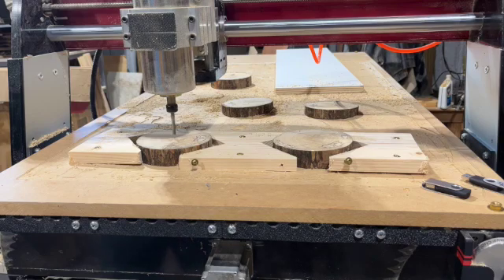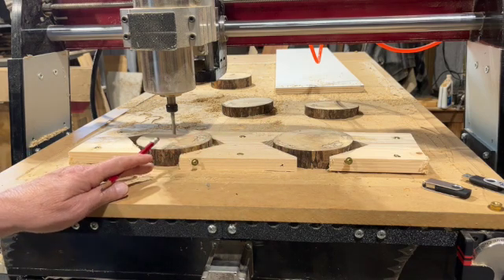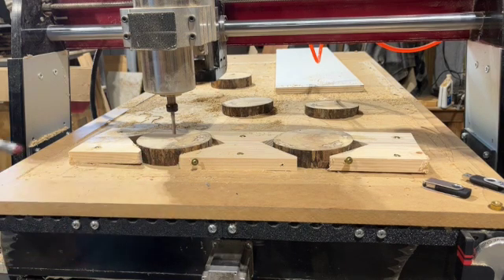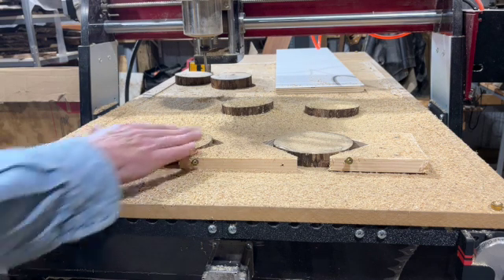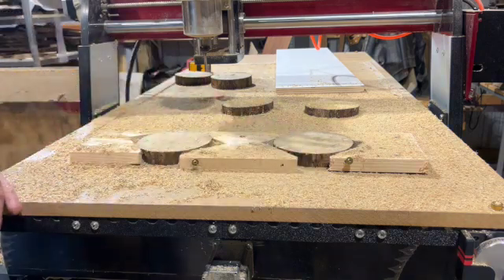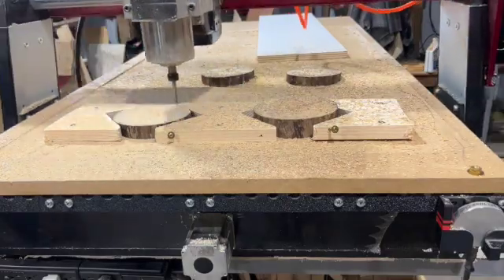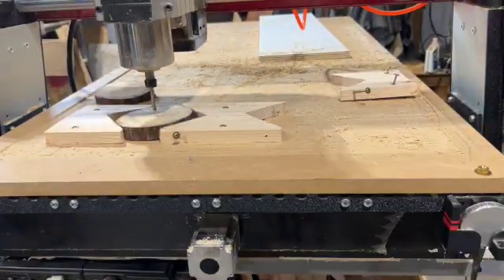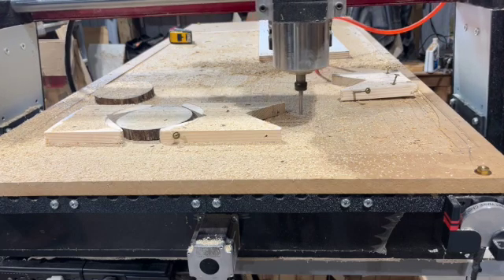Flatten the round slabs Part 3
This shows a method to improve the CNC uptime and allow the operator to do other tasks while the CNC is operating.